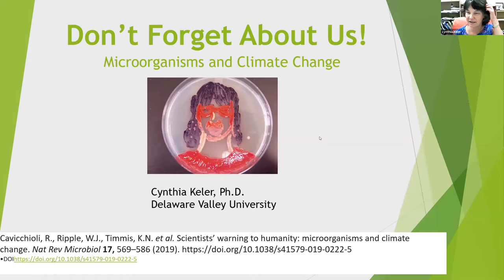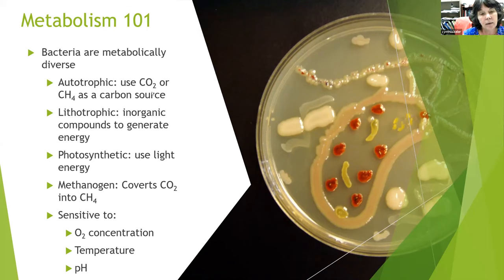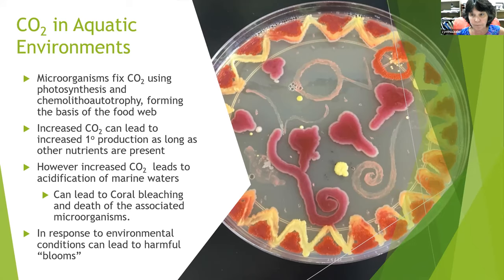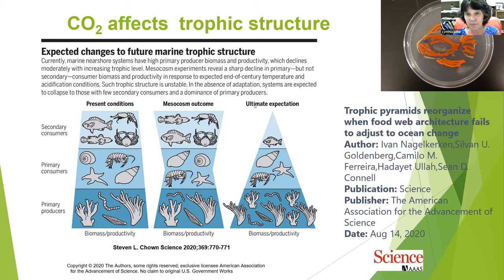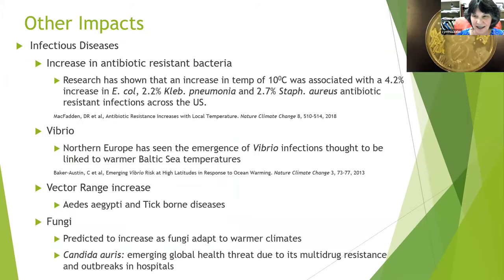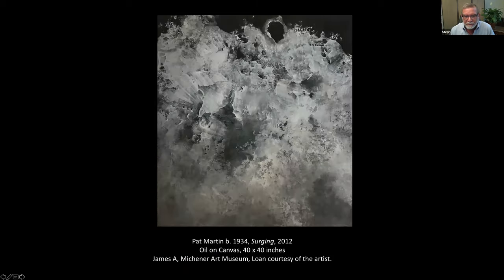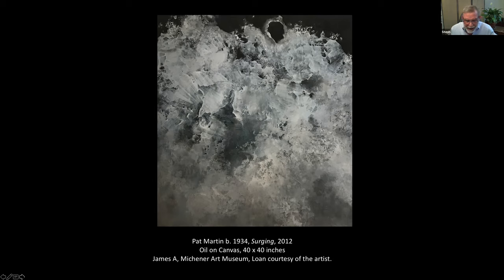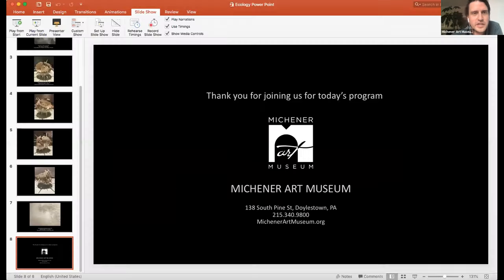Virtual Climate Talk with Dr. Cynthia Keler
When someone mentions climate change, most people think of melting ice and warmer temperatures, not “What will happen to the microorganisms?” However, this is a very important question since microorganisms help maintain healthy ecosystems–playing key roles in nutrient cycling, animal health, and plant health. This talk covers some of the impacts of climate change on bacteria and the impact bacteria can have on climate change.

This special collaboration with Delaware Valley University professors is in conjunction with our exhibition "Rising Tides: Contemporary Art & the Ecology of Water."

Cynthia Keler graduated from Delaware Valley College in 1984 and earned a Ph.D. in Microbiology from the University of Pennsylvania in 1990. Keler has been a Professor at DelVal University since 2004 where she teaches Microbiology, Virology and Molecular Biology with a research focus on plant growth promoting bacteria. Before landing at DelVal, Keler worked at SmithKline Beecham and the USDA.